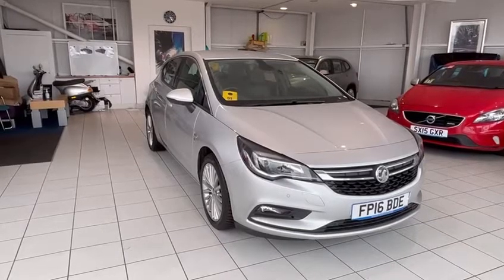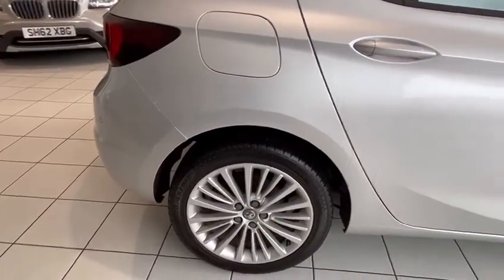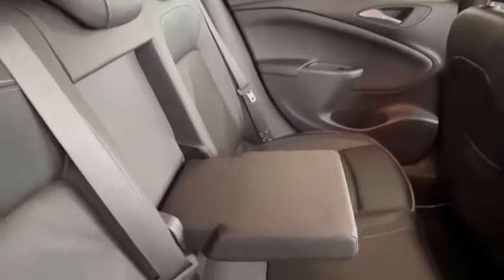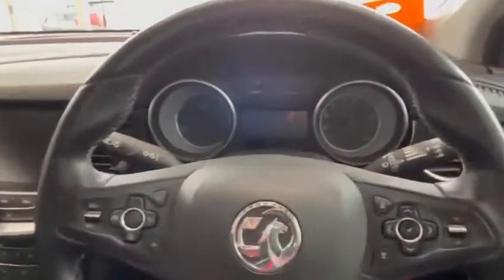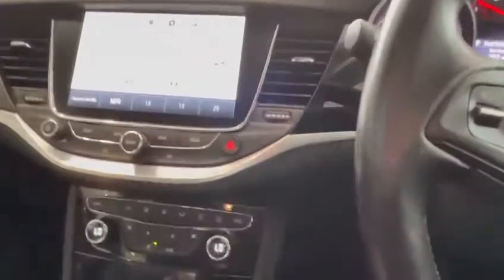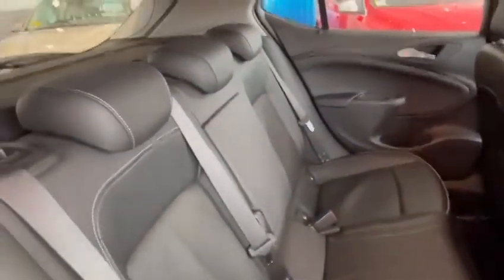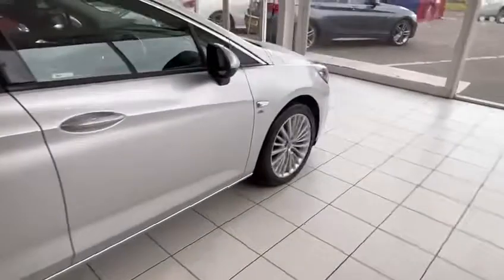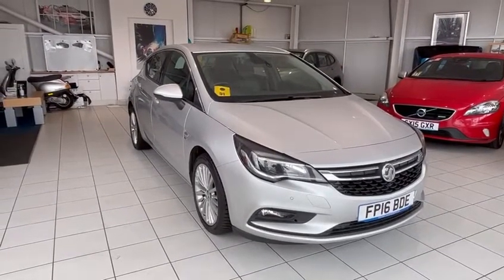Vauxhall Astra 1.6 CDTi 16V 136 Elite Nav 5dr Review @ Richard Lawson. FP16BDE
Used Vauxhall Astra 1.6 CDTi 16V 136 Elite Nav 5dr for sale at Richard Lawson Autoecosse Dundee, Scotland. FP16BDE

This is a brief walk around video of a Vauxhall Astra 1.6 CDTi 16V 136 Elite Nav 5dr. This vehicle is currently for sale here at Richard Lawson Autoecosse Mitsubishi.

Why not come and visit us at our dealership:
Kingsway East
Dundee
DD4 8ED
Scotland